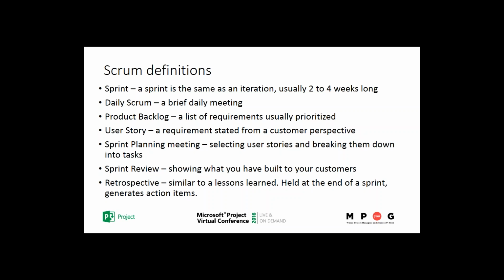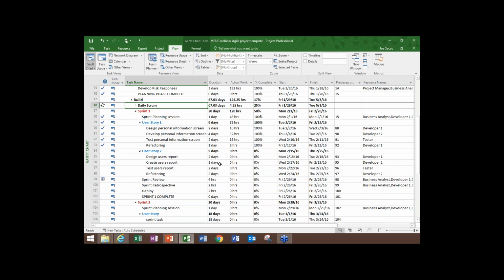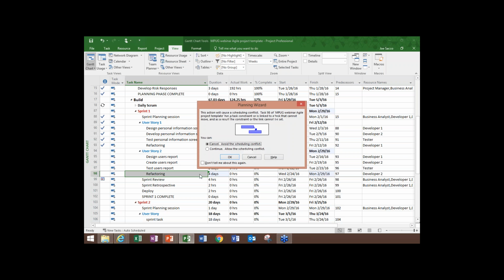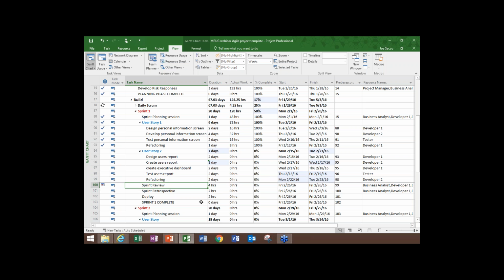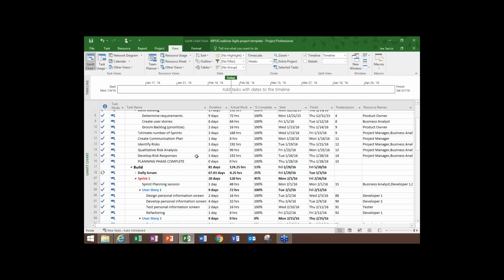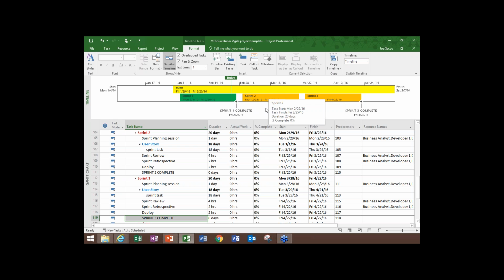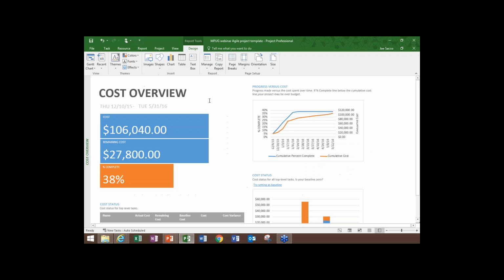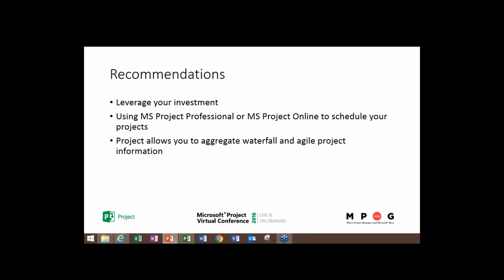Effective use of Project with Scrum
In this webinar we are addressing some of the scheduling challenges that are presented by using the Scrum agile project management framework with Microsoft Project.